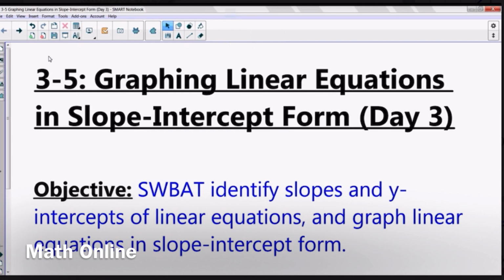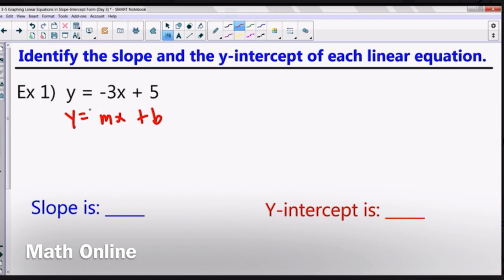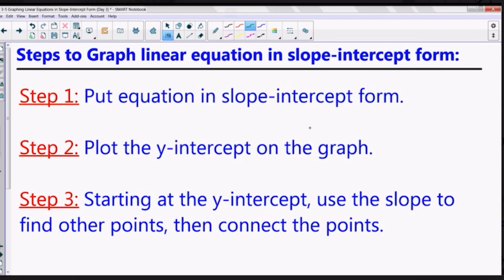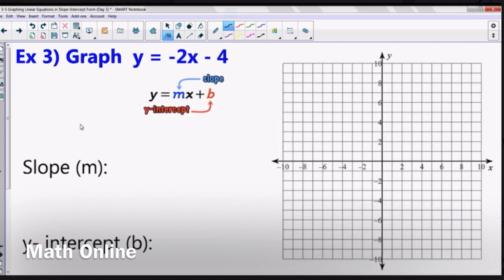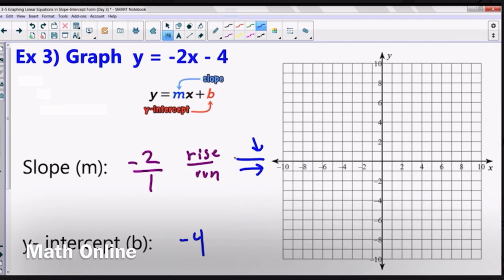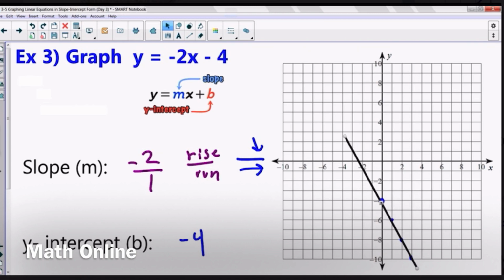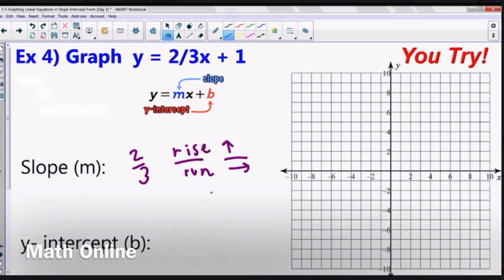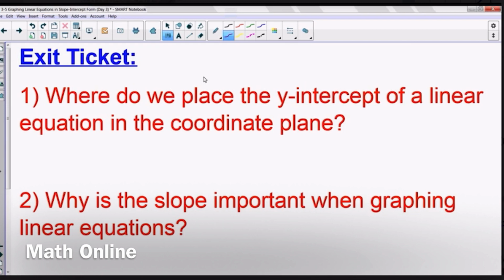Graphing Linear Equations in Slope-Intercept Form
Objective: SWBAT identify slopes and y-intercepts of linear equations, and geaph linear equations in slope-intercept form.